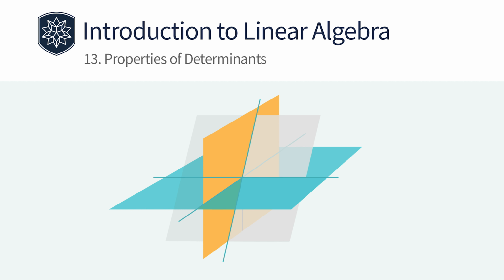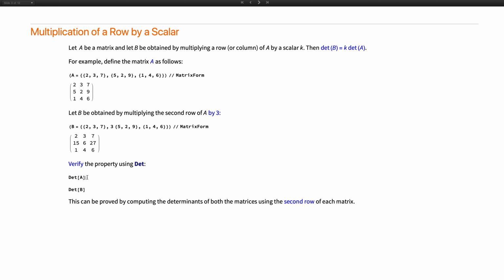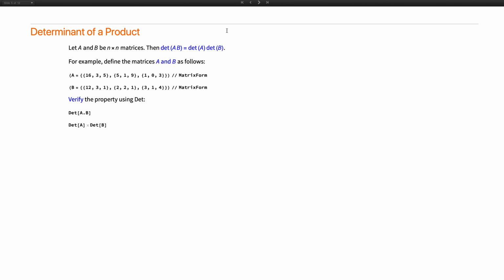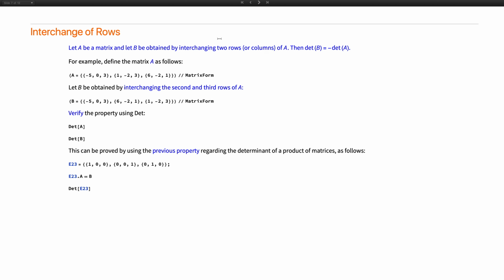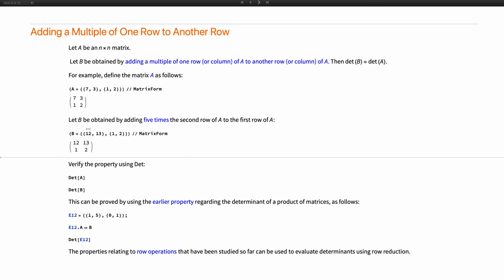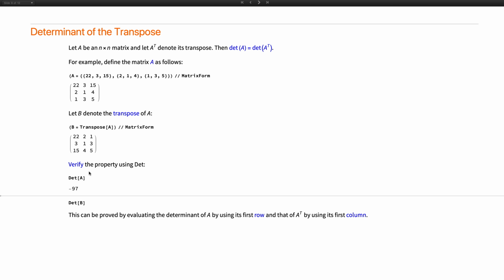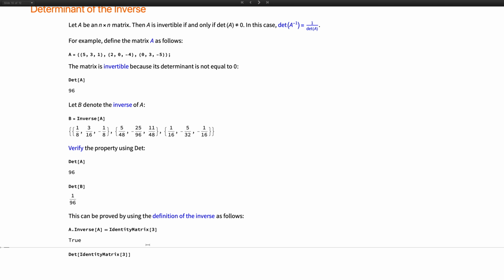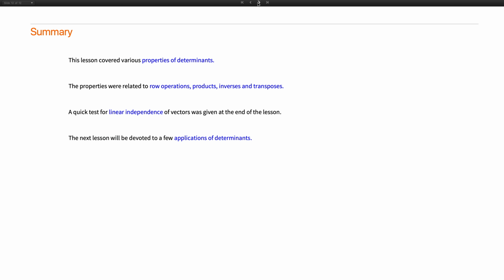Introduction to Linear Algebra: Properties of Determinants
Examples show row operations, matrix products and inverses. Learn about scalar multiplication, zero matrices, interchange of rows, transposes and inverses. Test for linear independence of vectors and work with products and sums of matrices.